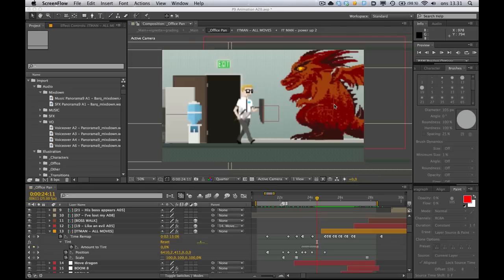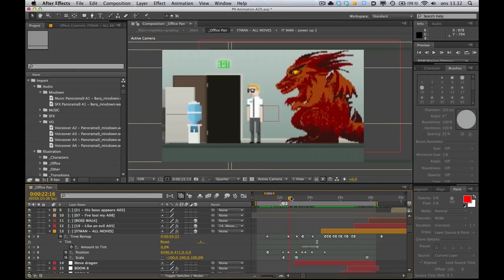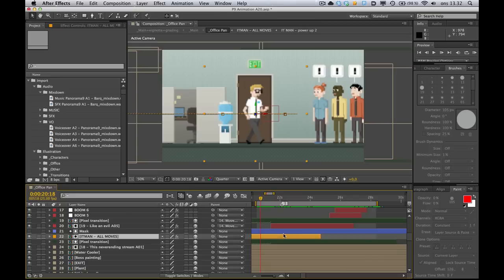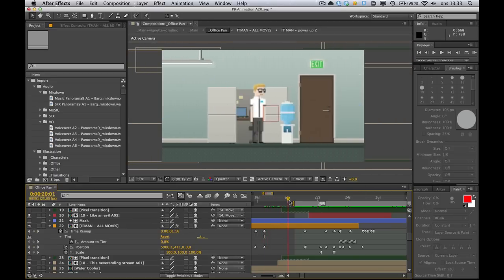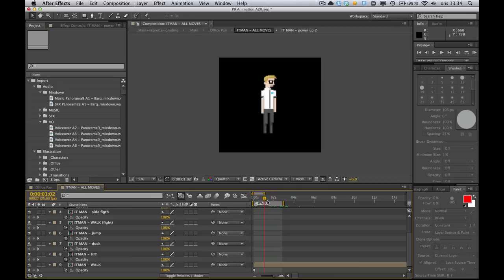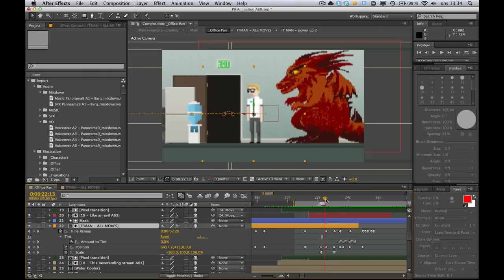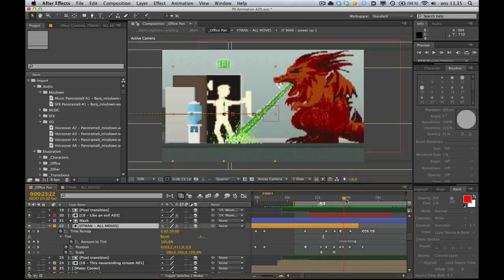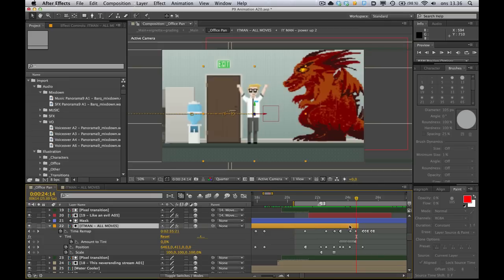Replacement Animation In After Effects Using Time Remap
This is an exclusive look into a specific part of the Panorama9 animation After Effects file. We'll be talking about our usage of replacement animation in the project and show you how we've done it. Enjoy!